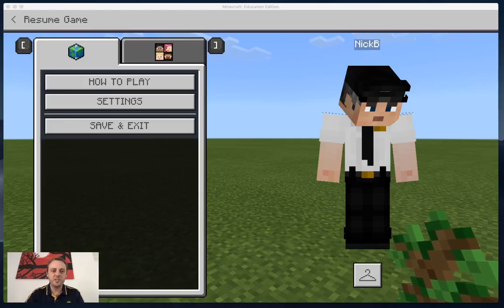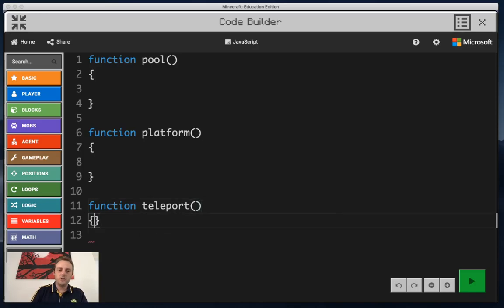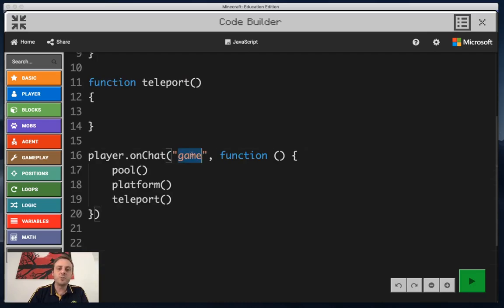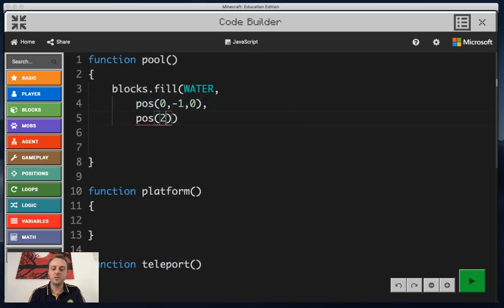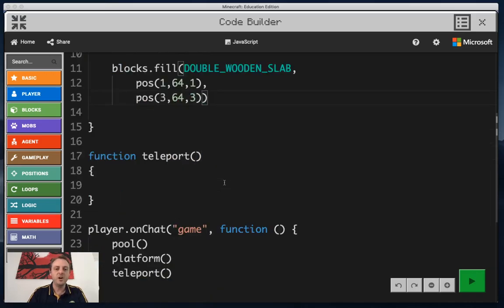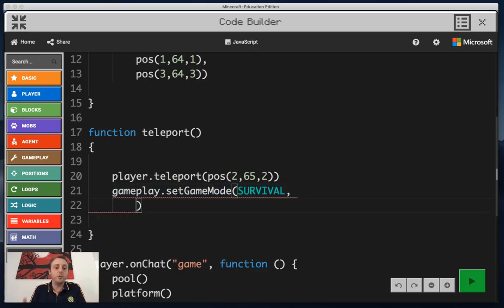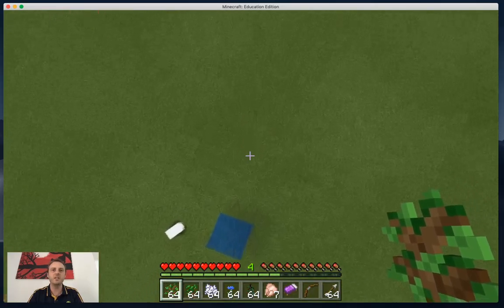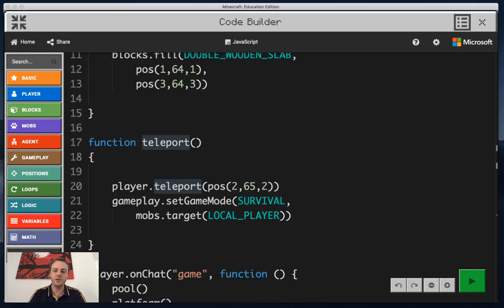MEE06.1 Functions (Javascript coding in Minecraft Education)